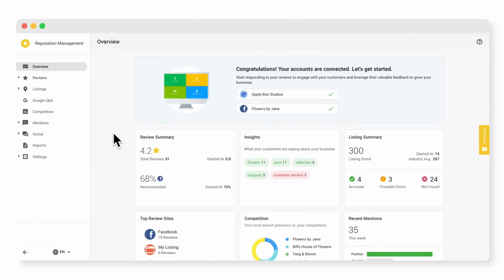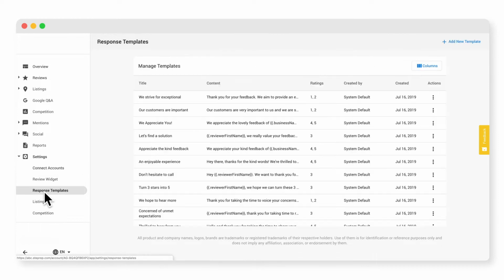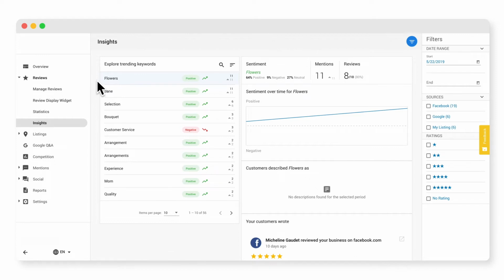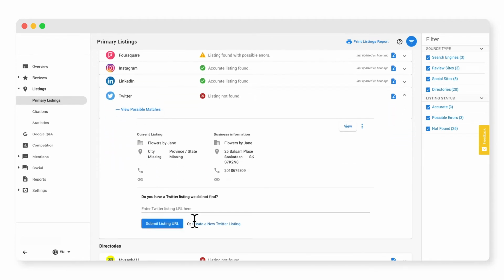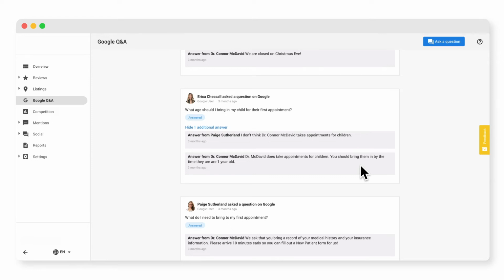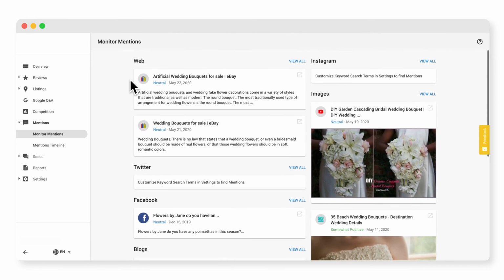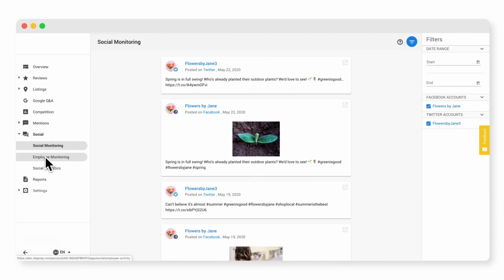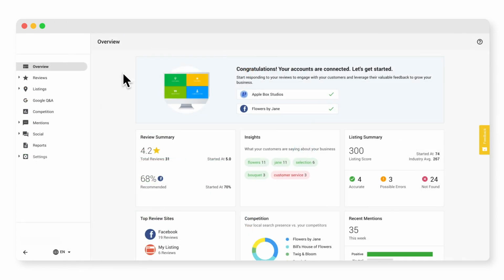Reputation Management Walkthrough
Want to know why so many independent healthcare businesses fail?    Did you know that when searching for your professional services , people will look at your online reputation?  Or that 65% of your healthcare referrals will choose a competitor they have a better SEO marketing strategy?  Get a "how to review your website tutorial" and see your own online footprint- including the places you haven't thought of!

Don't rely on your website builder, your website design or even word of mouth marketing to bring new people to your doors.  UAscend can provide an online reputation management platform with search engine optimization SEO tools, online advertising and more through their customized, HIPAA compliant software development and program for both the new or the experienced healthcare provider, dentist, physical therapist, chiropractor, optometrist, dermatologist, surgeon, surgery center, rehabilitation center, drug rehabilitation center, massage therapist, medspa and more!

Get a "how to review your website tutorial" and a complimentary Analysis of YOUR Online Footprint at UAscendonline.com or email to learn more!

UAscend provides Digital Marketing for Healthcare Related Businesses